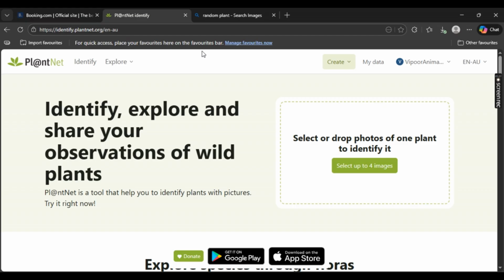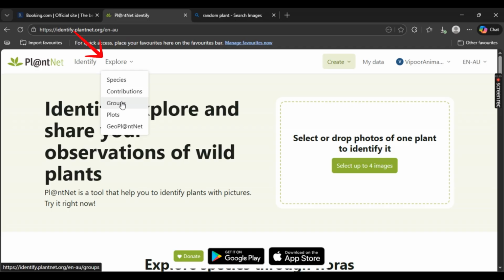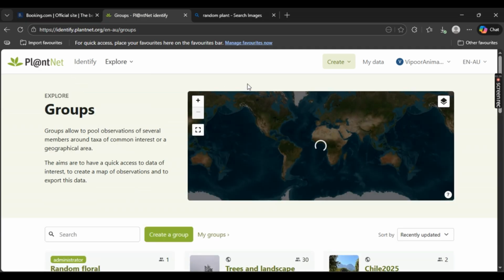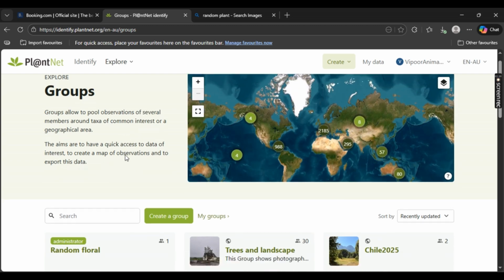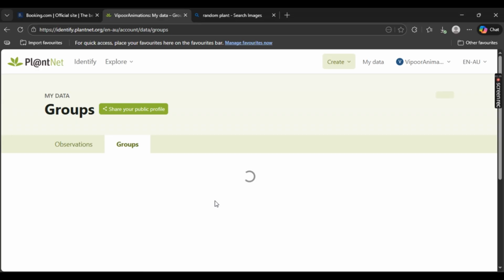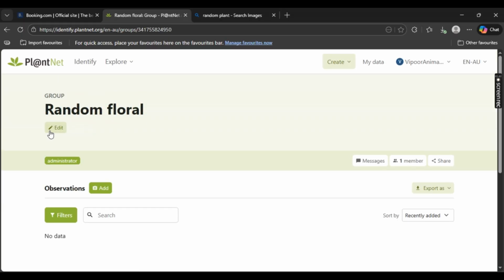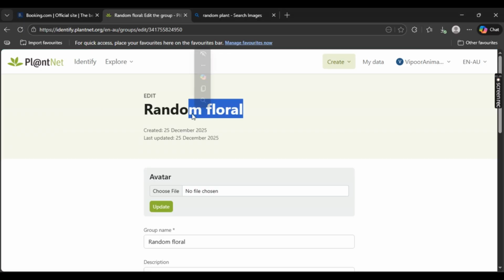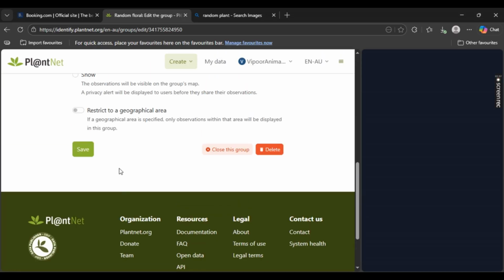How to Change Your Group Name in Plant Net 2026?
Want to know how to change your group name in Plant Net? 🌱✏️ This quick guide shows you where to find group settings and how to edit or update your group name easily inside the Plant Net app. Perfect for group admins and community managers!

Changing your group name helps keep your community clear, relevant, and organized 🌿✨ Follow along step-by-step and update your group identity in just a few taps.